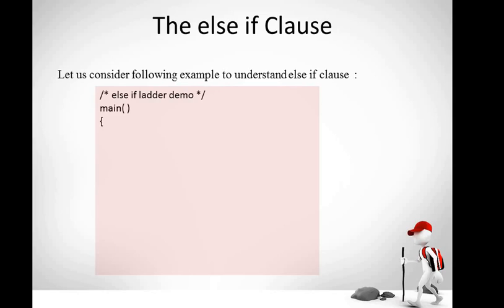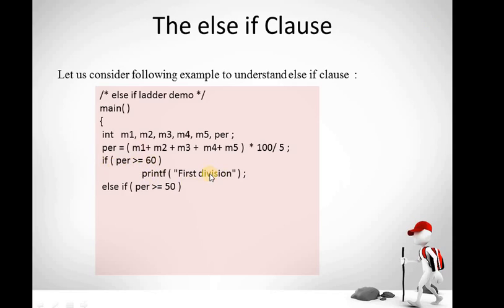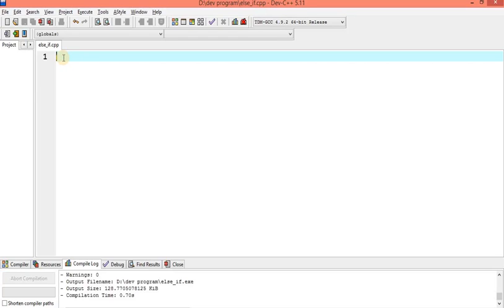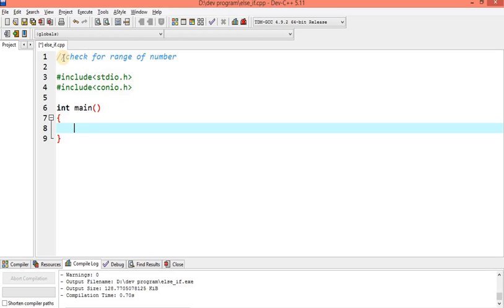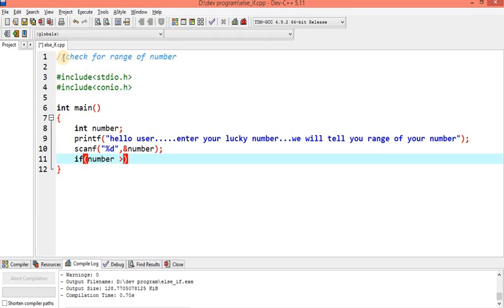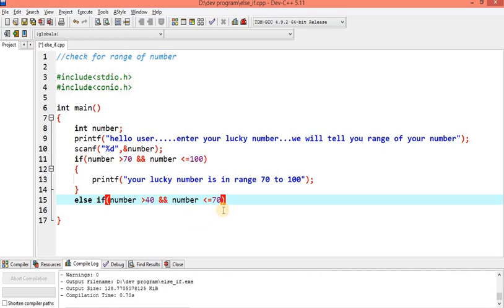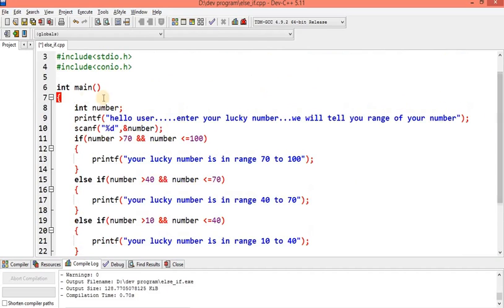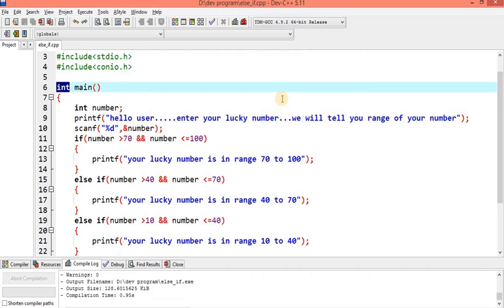20. Control Structure in C || How to implement nested else if Ladder statement in C Programming